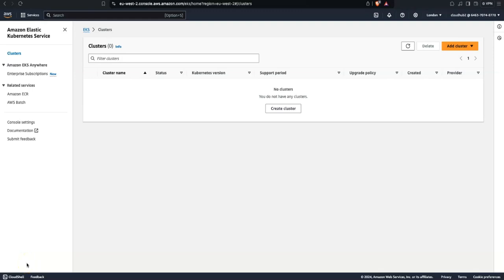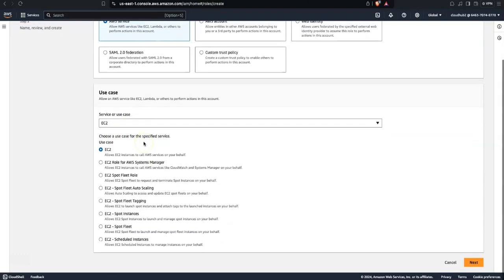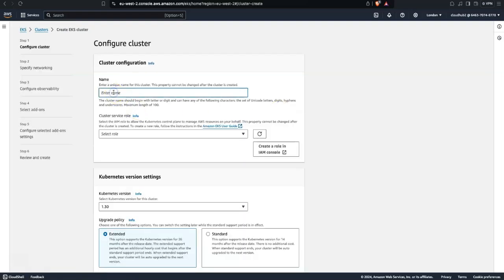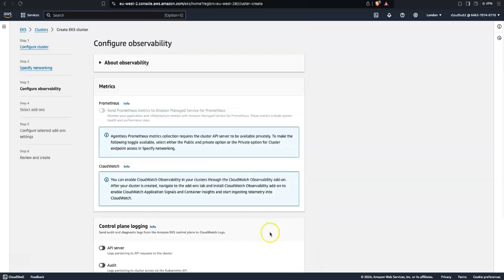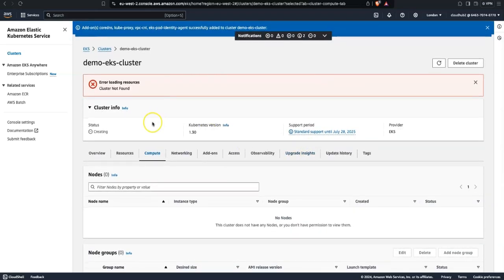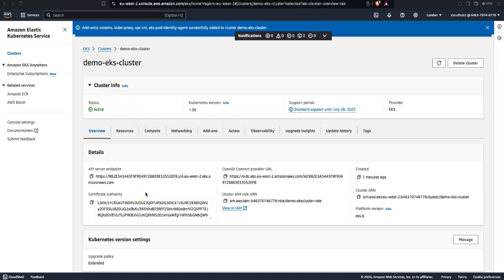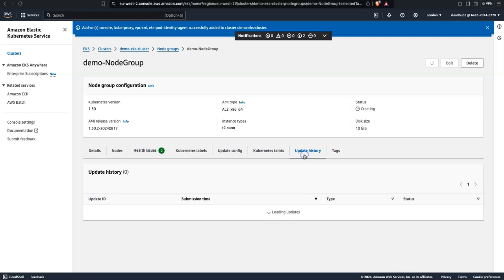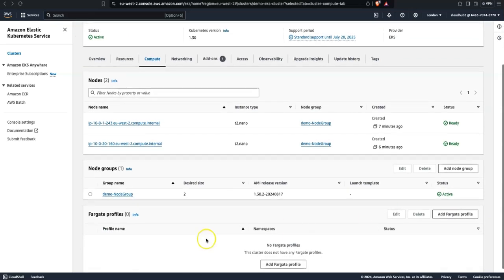How to setup AWS Elastic Kubernetes Service (Cluster)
In today's tutorial, we dive deep into AWS EKS. Whether you're new to Kubernetes or just looking to get your cluster up and running on AWS, this step-by-step guide will show you how to set up your very own EKS cluster. So, grab a cup of coffee, and let's get started on your AWS Kubernetes journey!